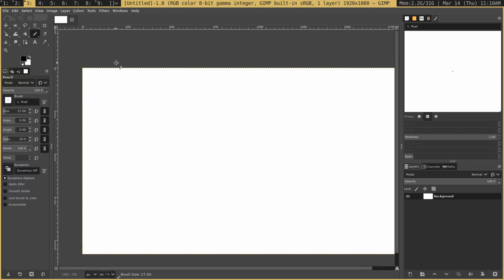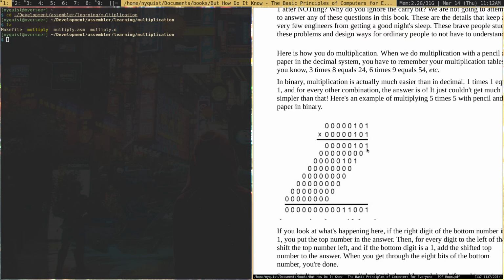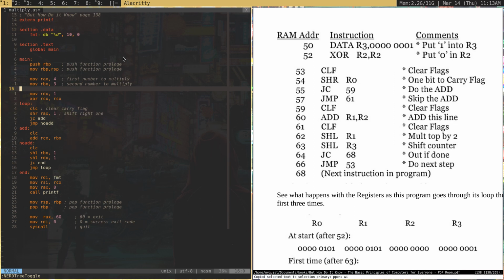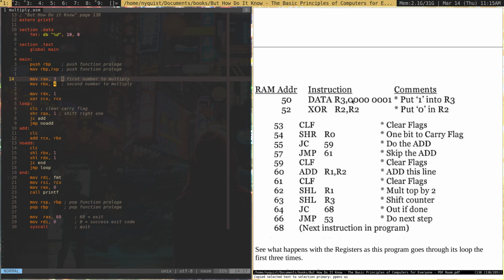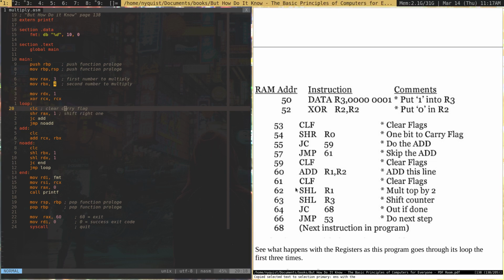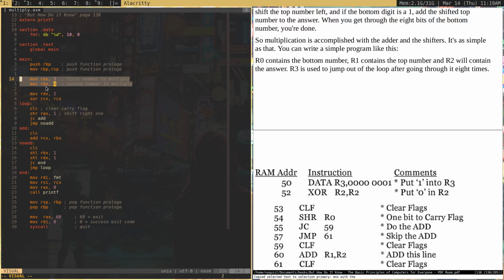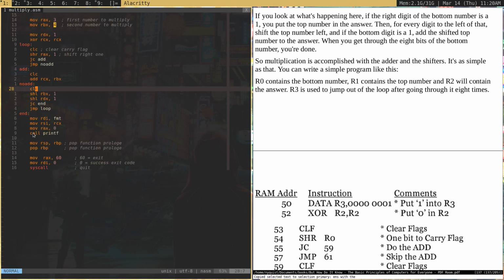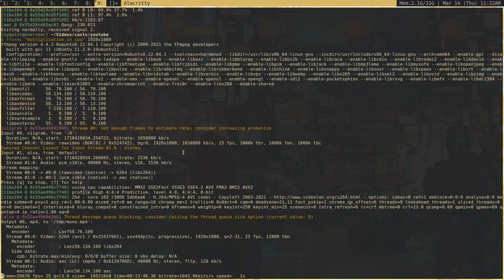Binary multiplication in nasm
This example is from the book "But How do it know" by J. Clark Scott. A book I highly recommend